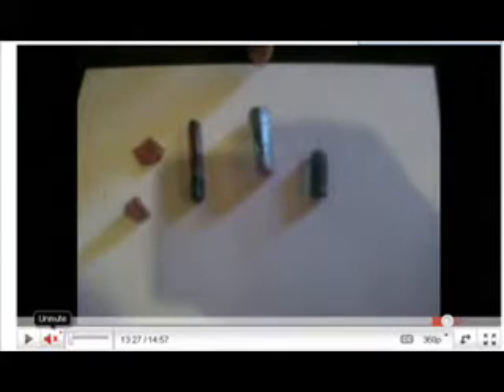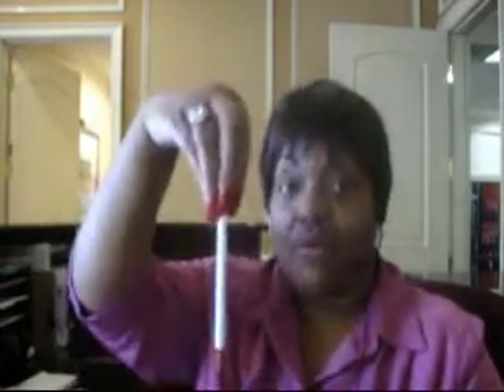Hand made jewelry help pls tash needs you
its watermelon  somthing

ehlp !!!